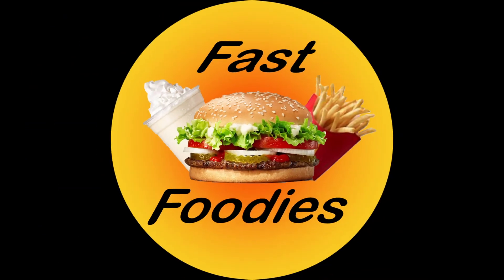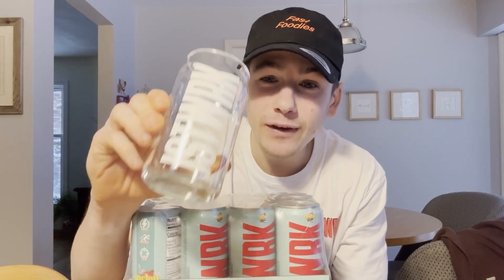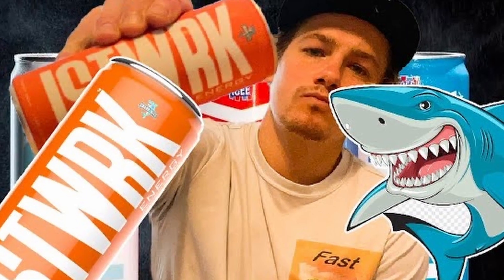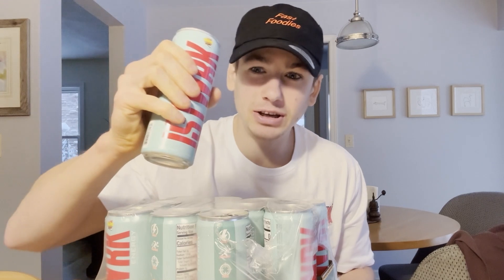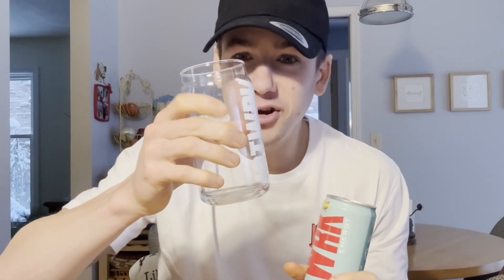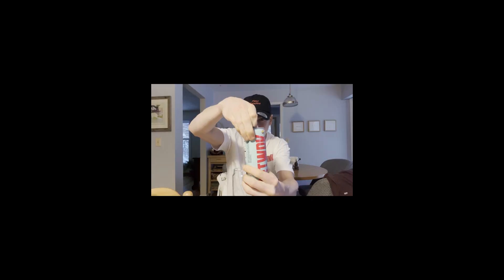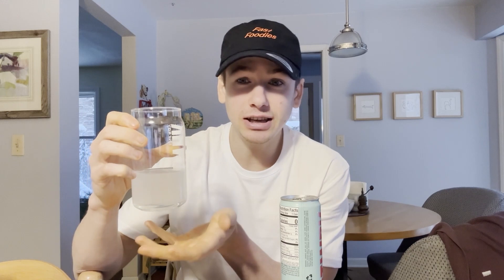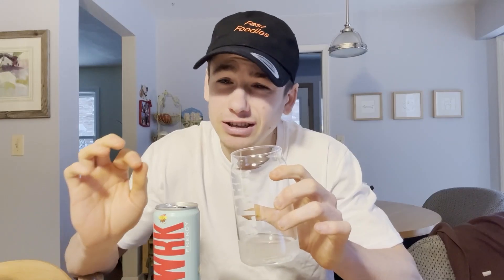Unleashing Refreshing Vibes! 🍉✨ JSTWRK Energy Melon Pop Review | Taste Test Extravaganza!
Get ready for a taste bud explosion as we dive into the latest sensation from JSTWRK Energy – the Melon Pop flavor! In this review, I'll take you on a flavor-packed journey, exploring every nuance of this exciting energy drink. Bobby, the mastermind behind JSTWRK, has crafted something truly special. Join me as I unbox, taste, and share my genuine thoughts on this Melon Pop delight. 🥤👅✨

JSTWRK!

Parker-kerth
or